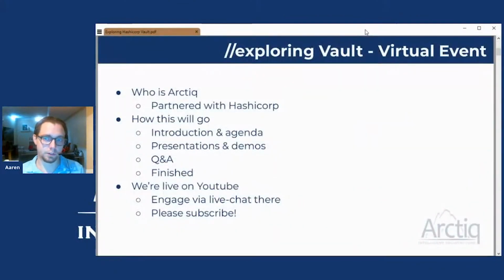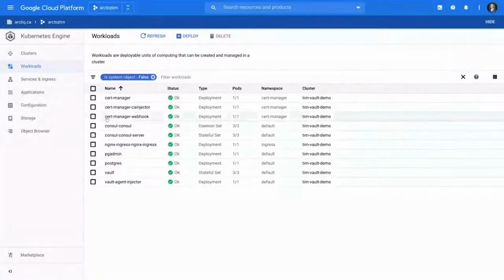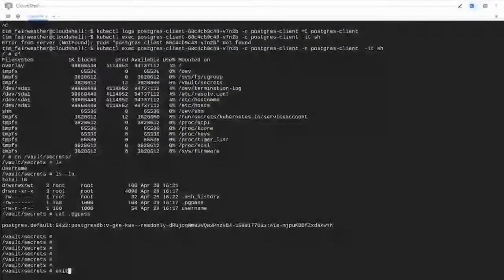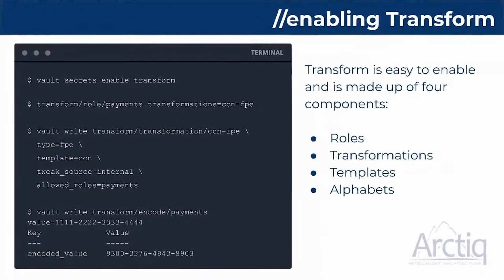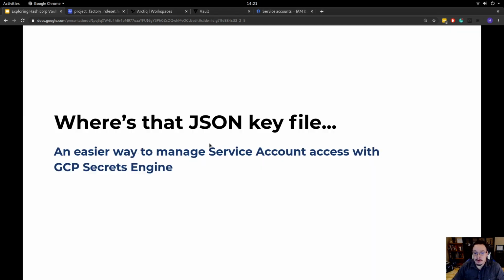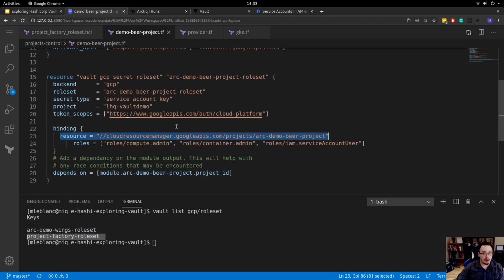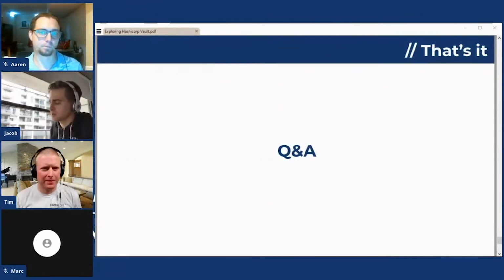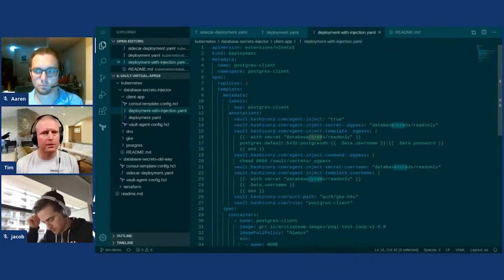Exploring Hashicorp Vault - Live April 29, 2020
In this live virtual event, the Arctiq team will demonstrate many of the great new features now available in HashiCorp Vault, along with an open Q&A discussion for the community.

Arctiq has worked consistently with HashiCorp Vault in our clients’ enterprise environments over the past couple years and we feel it’s time the tool deserves its own event!

//event agenda

00:00 - Introduction
0:02:10 - Secrets Injection into Kubernetes - Tim Fairweather
0:26:06 - Using Transform Secrets Engine with a Go application - Jacob Mammoliti
0:46:45 - Dynamic Secrets with Vault and Terraform Enterprise - Marc LeBlanc
1:09:53 - General Q&A and Close

Interested in any of the topics we discussed? We'd love to hear from you.